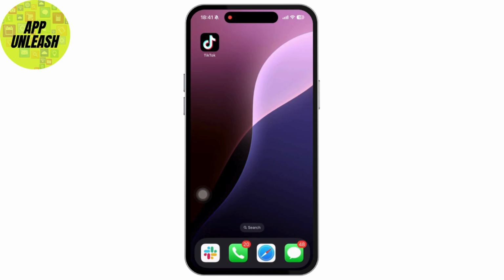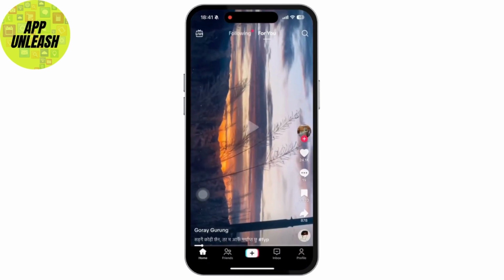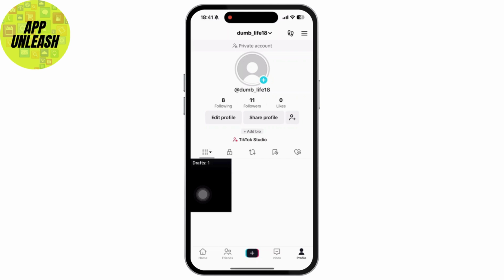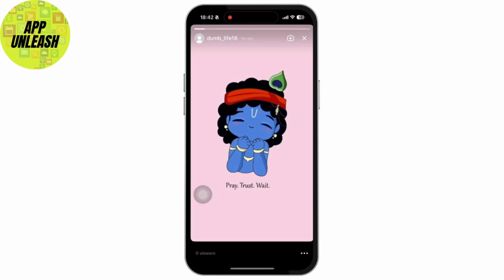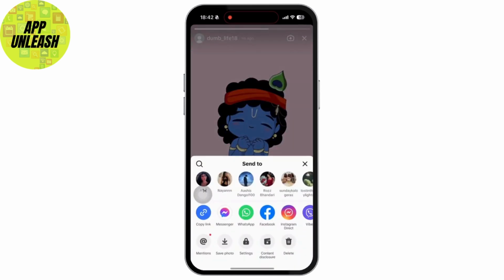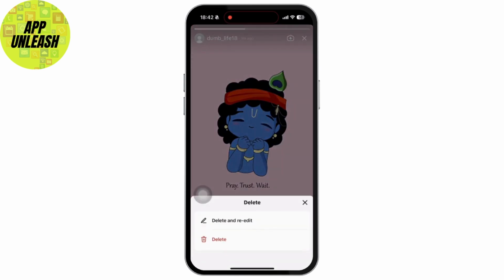How to Delete TikTok Story Video 2025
Accidentally posted the wrong TikTok story or simply want to remove it? This video will guide you step-by-step on how to delete a TikTok story video quickly and easily. Whether you're asking, "How do I delete my TikTok story?" or looking to manage your story content, this tutorial has you covered. Learn how to find your story, access the delete option, and remove it instantly. Watch now and take full control of your TikTok stories!

Timestamps:

00:00 How to Delete TikTok Story Video
00:10 How Do I Remove a Story from TikTok?